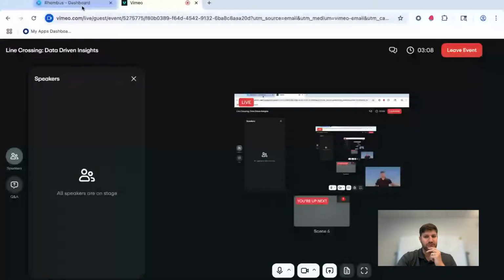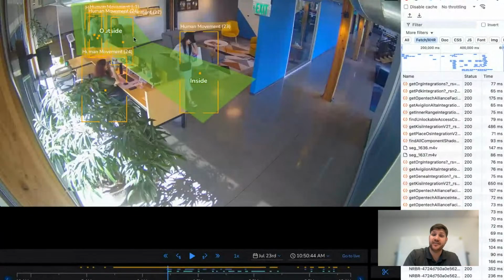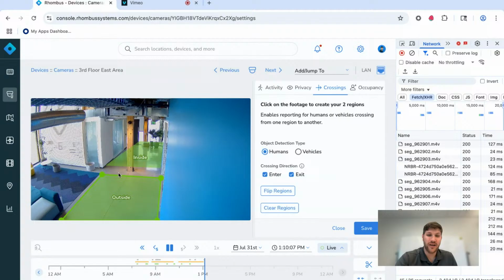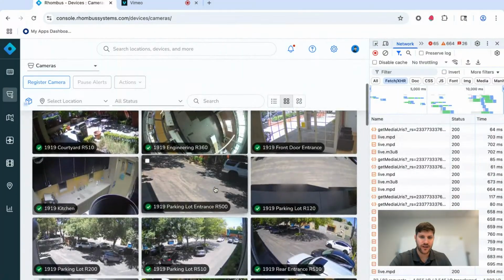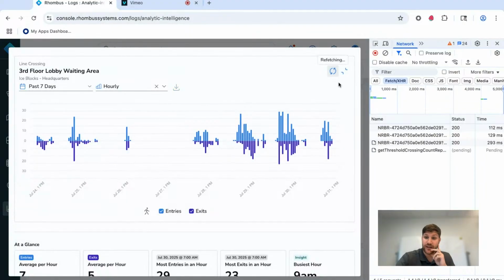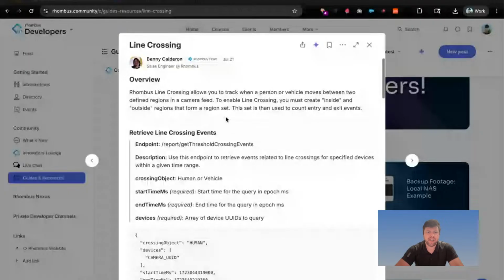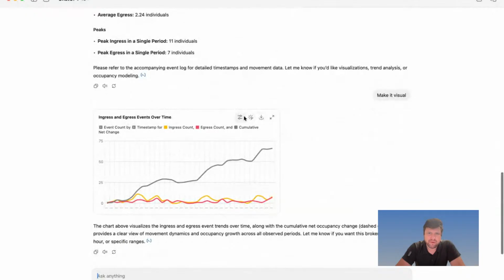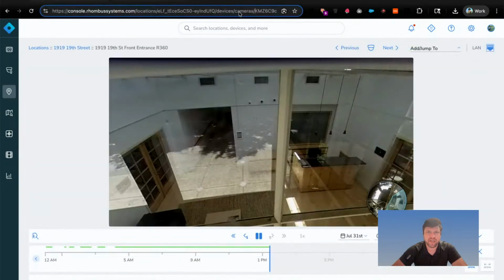Line Crossing: Data Driven Insights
Join Trevor Bernhard, Sales Engineering Manager, and Jeremy Gulley, Global Director of Ecosystem, for an in-depth walkthrough of how to unlock real-time line crossing metrics using the latest API endpoints. This session will explore how to:

Pull live line crossing events from the Rhombus API
Use new data streams for advanced people and object movement analytics
Build custom workflows and dashboards for proactive security insights

Whether you’re a developer, integrator, or data analyst, you’ll leave with actionable ways to leverage Rhombus APIs to make your spaces smarter and more responsive.